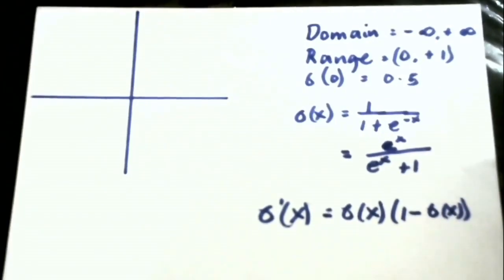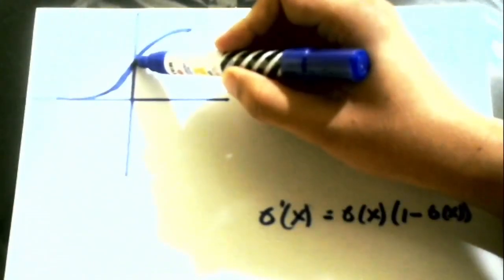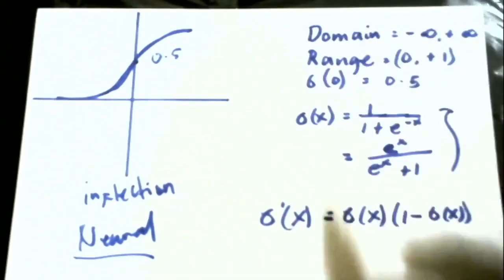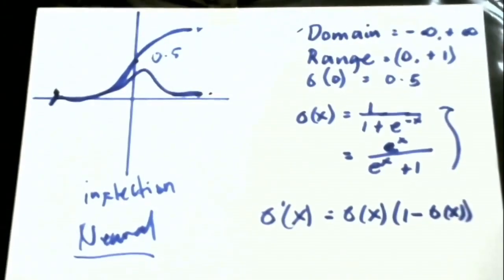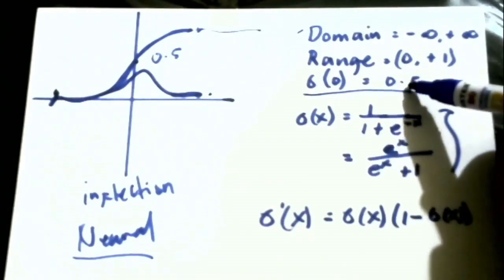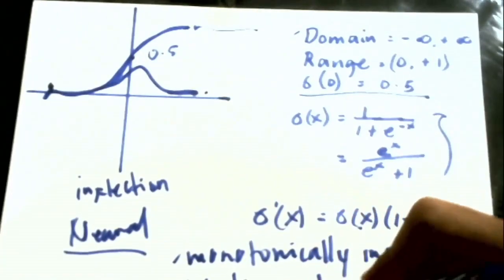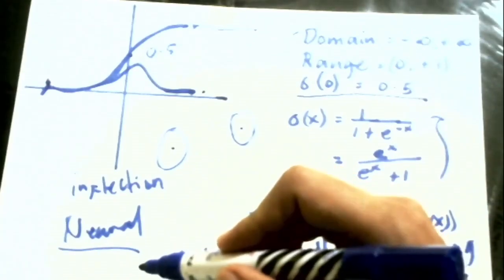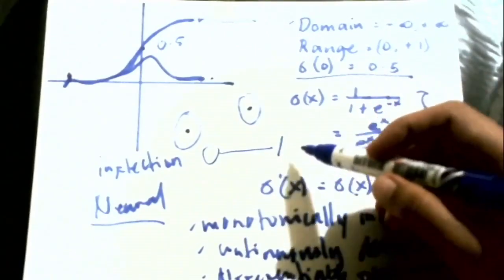4. Sigmoid Activation Function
Sigmoid is a non-linear neural network activation function. This is one of the most-widely used activation functions. This lesson teaches you more about Sigmoid Activation Function.
✔️MORE LESSONS
✔️My Podcasts
Anchor